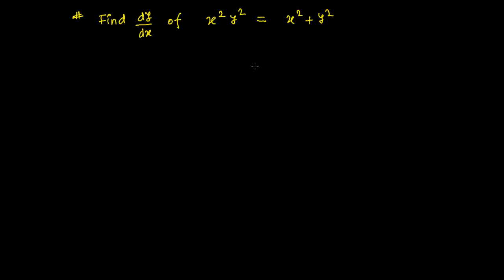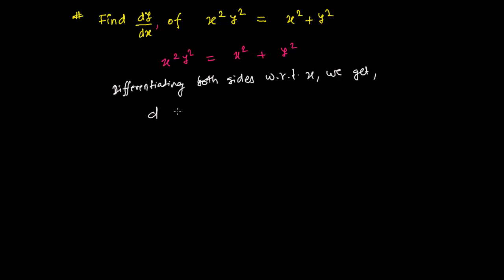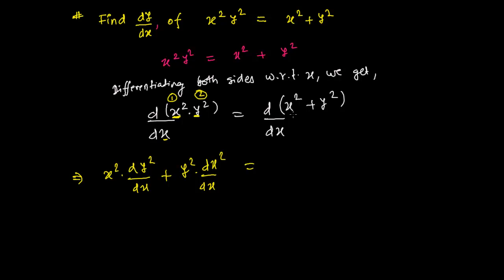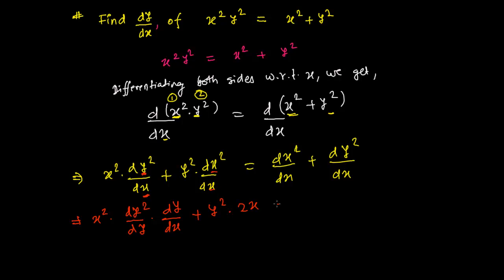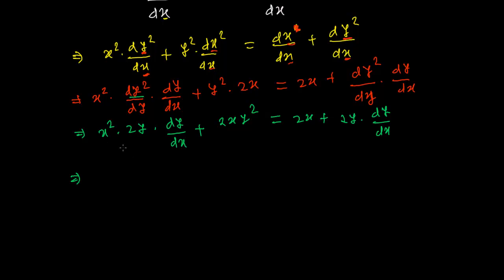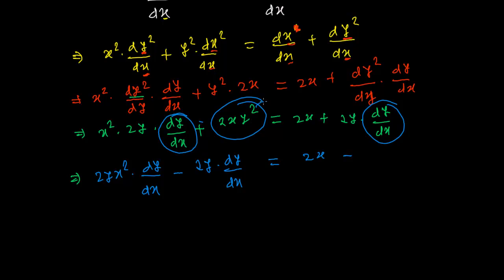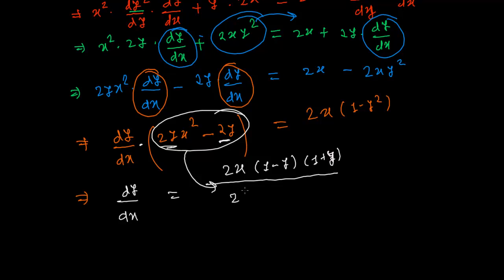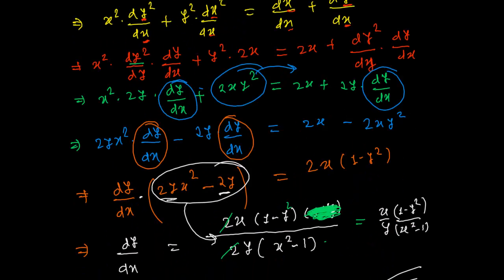implicit differentiation 6